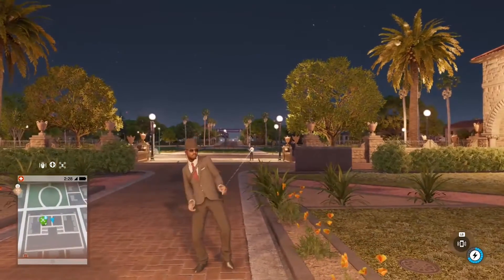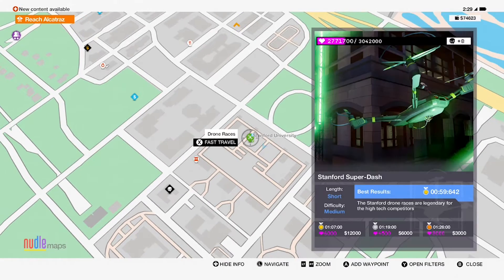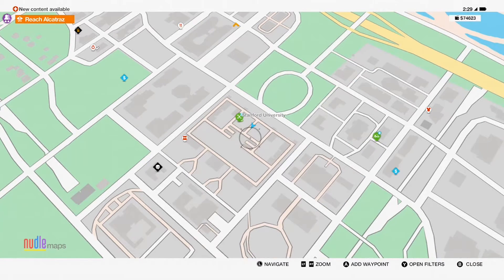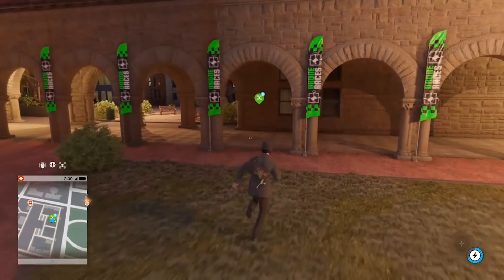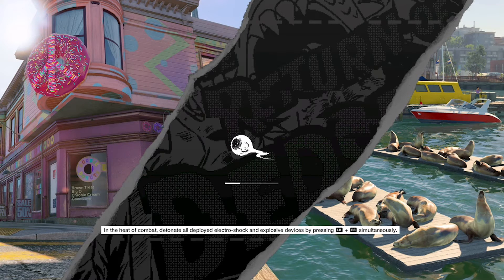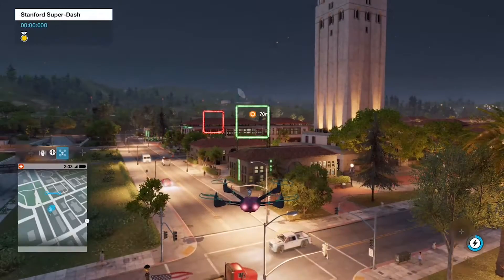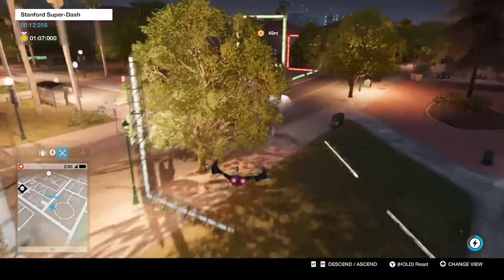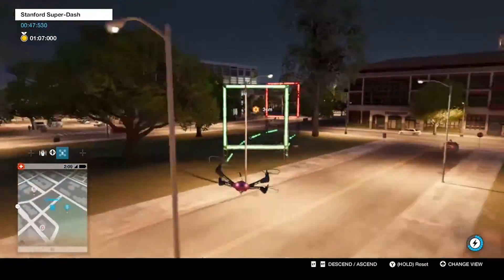Watch Dogs 2: How to get money fast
Today I show you how to get a lot of money in Watch Dogs 2